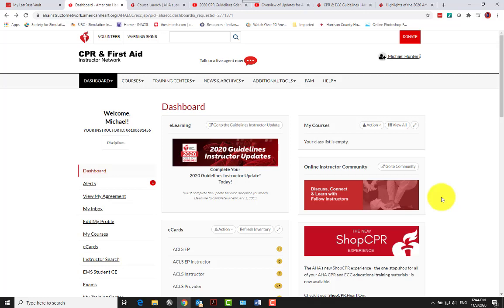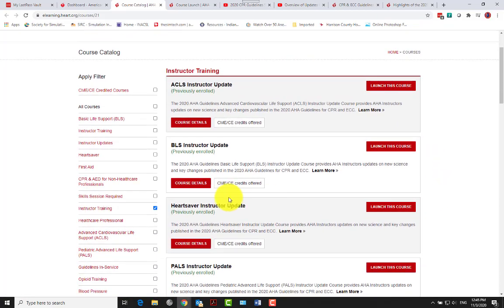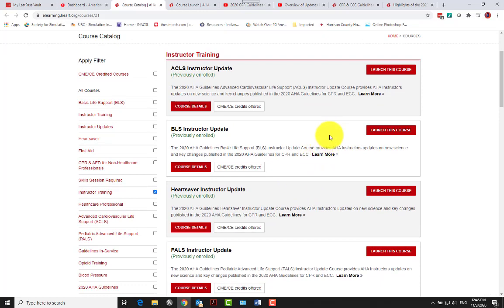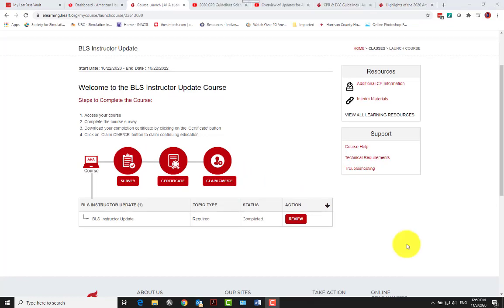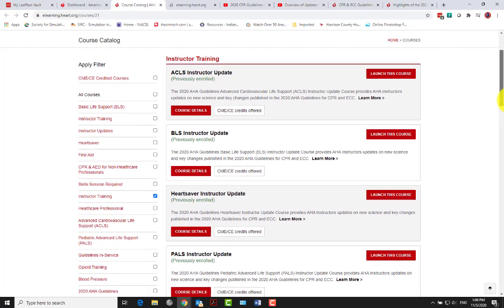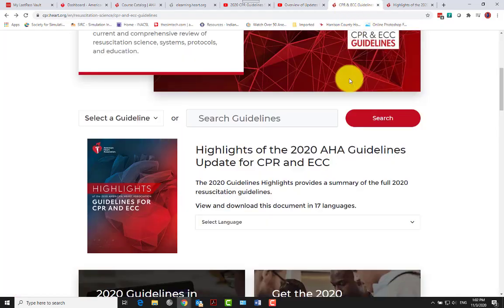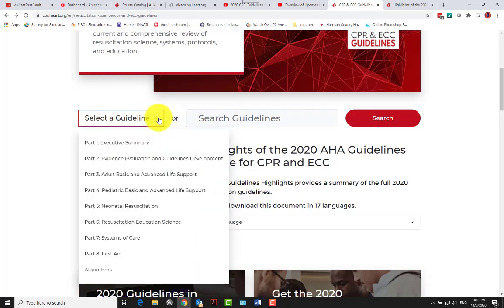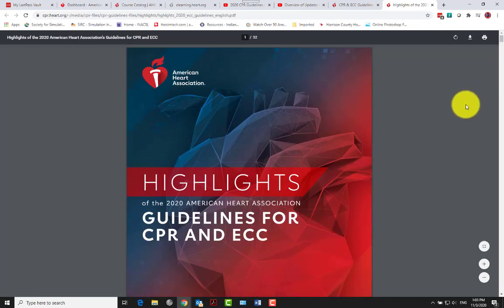AHA 2020 Guideline Instructor information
This video is a short introduction explaining how AHA instructors can find the 2020 Guidelines Instructor Updates.